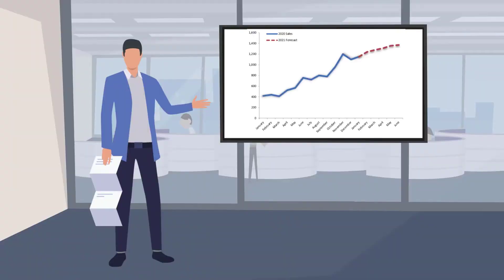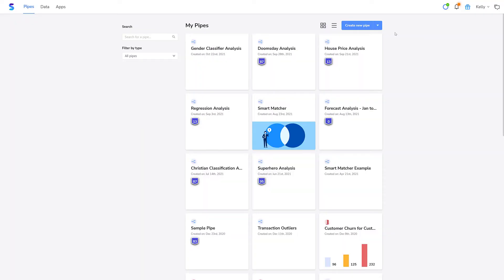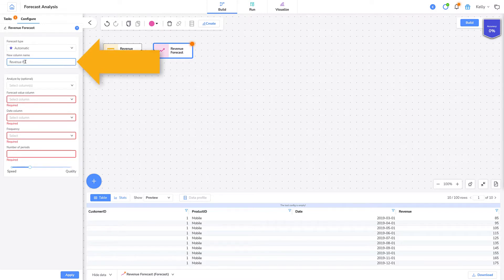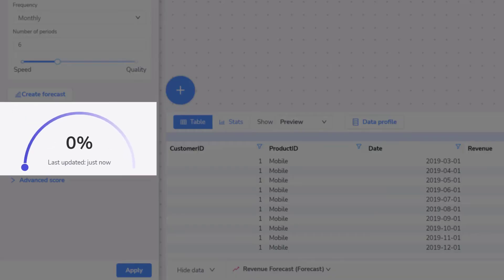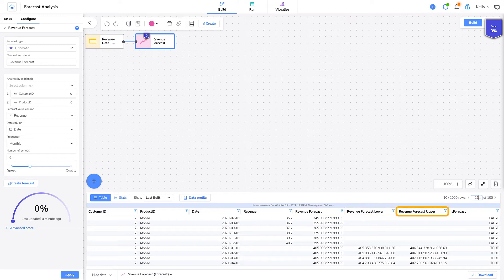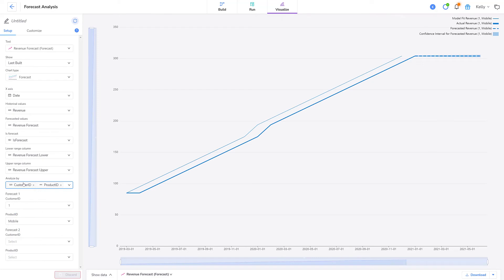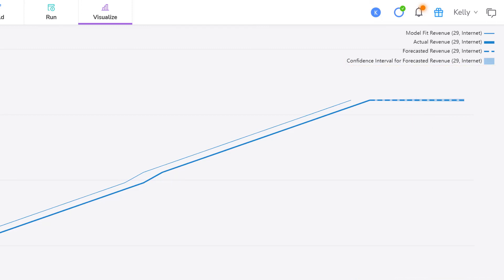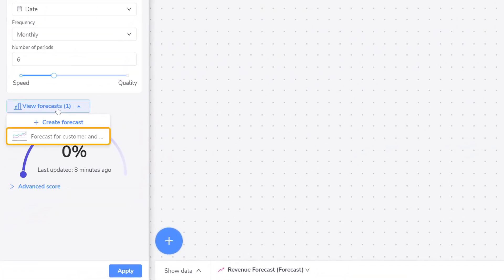How to Build a Forecasting Model Using AI and No Code with Symon.AI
This video will show you how you can build and visualize data-driven (AI) forecasts in Symon.AI without code.

What can you expect:
- Learning about some examples of time series data
- Learning about the two steps you should do before performing any analysis
- Seeing how you can create an AI-driven forecast using Symon.AI
- Seeing how various components of Symon.AI can help you in your analysis
- Seeing data transform as you go in Symon.AI
- Configuring a forecasting tool
- 6-month revenue prediction using Symon.AI (Example)
- Visualizations for forecasted data in Symon.AI
- Seeing how you can do what-if analyses in Symon.AI

Symon.AI is a no-code data science & automation tool that saves time and adds a new dimension of analytical capabilities to your business.